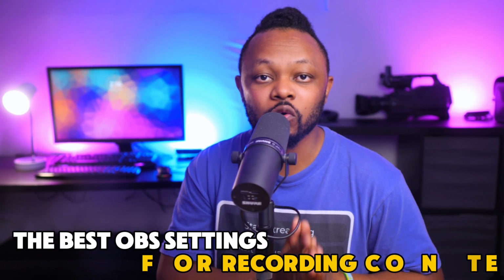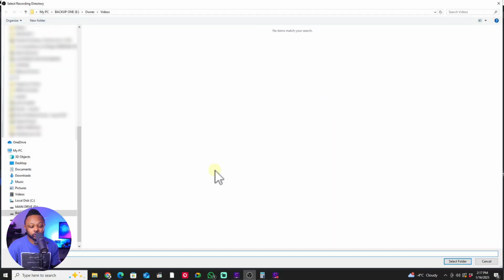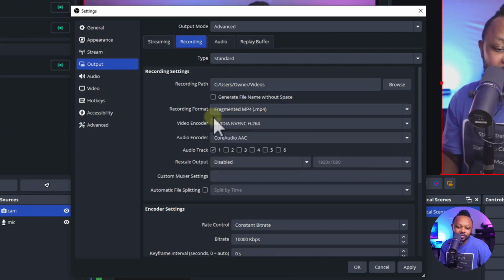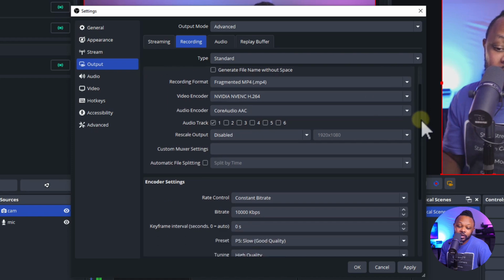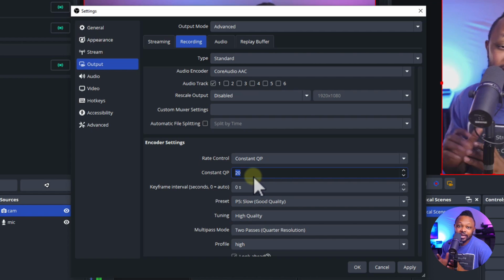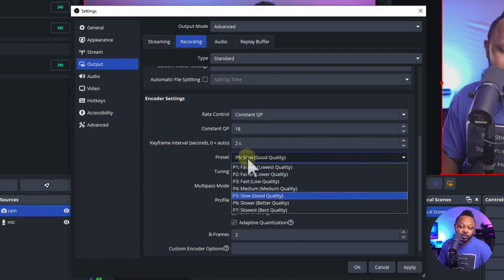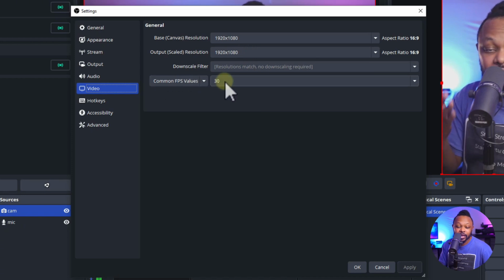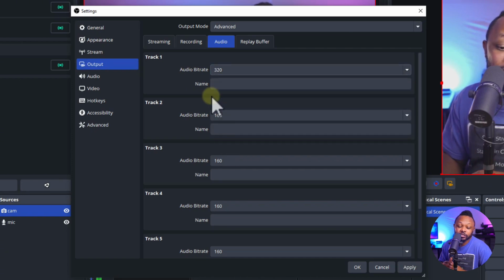Best OBS settings for recording content in 2025